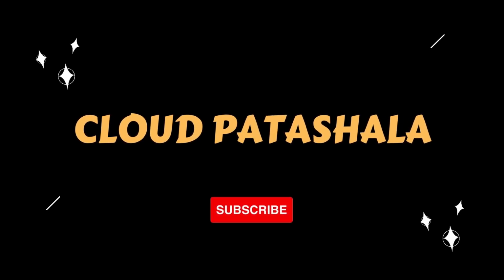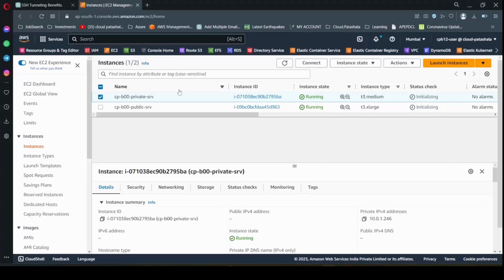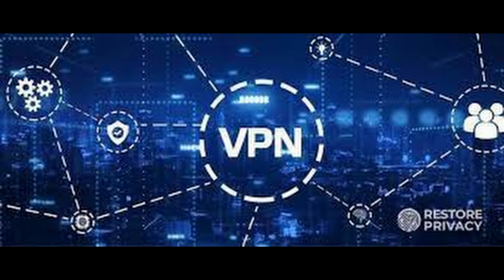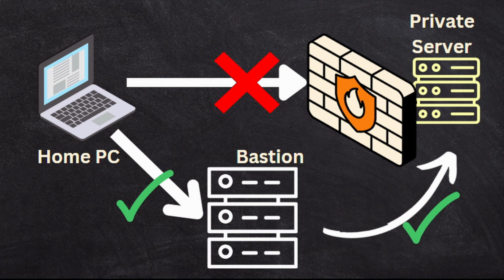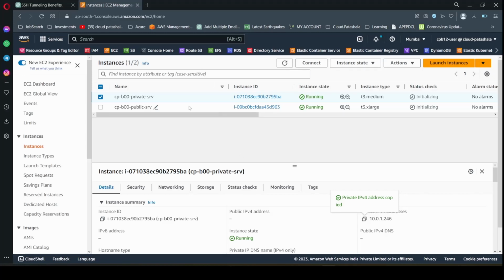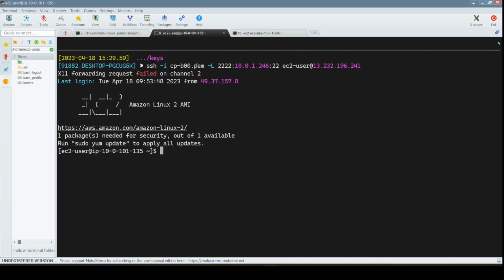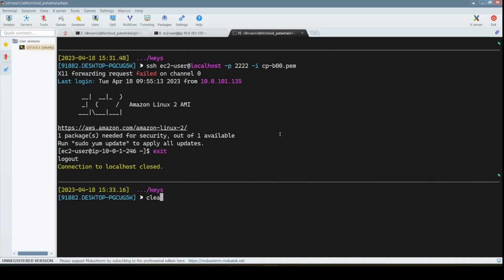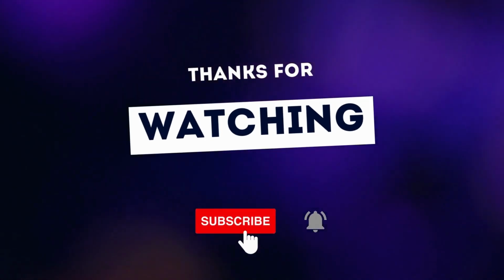Master Linux for SRE & DevOps : Live Demo on how to use SSH Tunnel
SSH Tunneling.
This video tutorial will guide you through an easy SSH tunneling method for connecting to private Linux servers on remote networks. With this method, you can securely access your servers without having to expose them to the public internet. You'll learn how to set up a tunnel between your local machine and a remote server using the SSH protocol, and how to use this tunnel to access your private server. This method is ideal for administrators who need to manage servers on a private network, or for remote workers who need to access company resources securely from outside the office. By the end of this video, you'll have a solid understanding of SSH tunneling and how to use it to connect to your private Linux servers on remote networks.